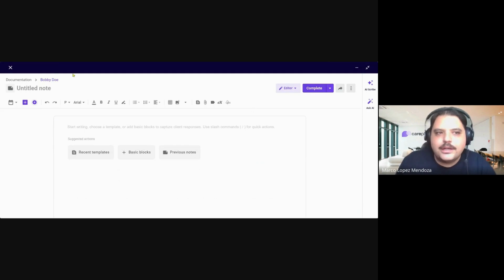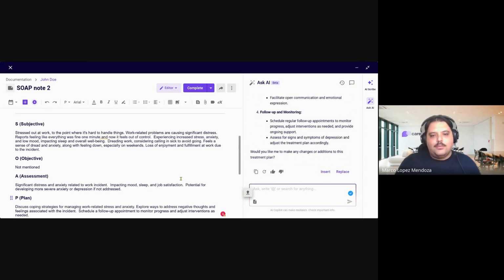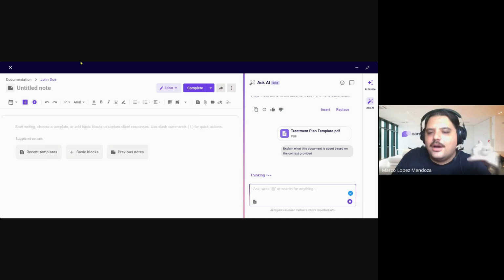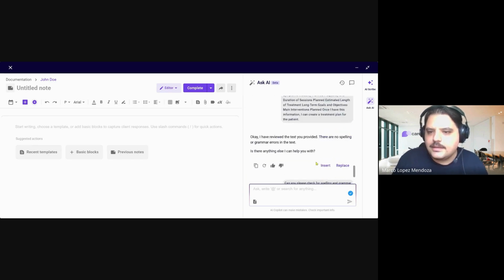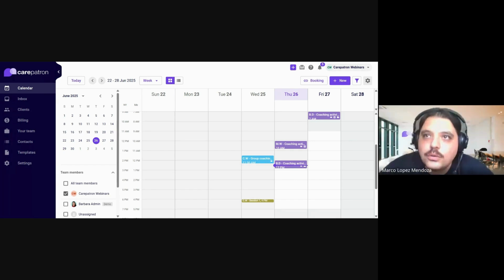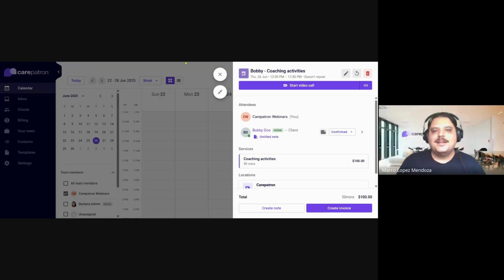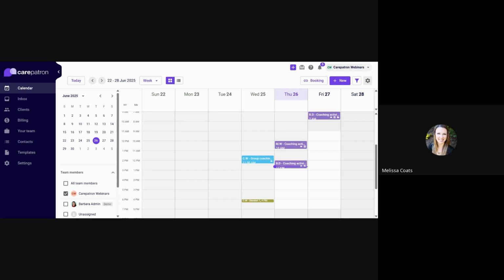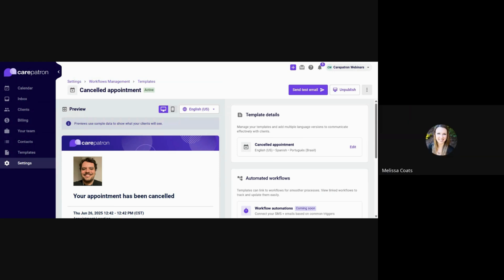Webinar: Unlocking the Power of Ask AI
Learn how to use our Ask AI feature to empower your practice and optimise workflow.